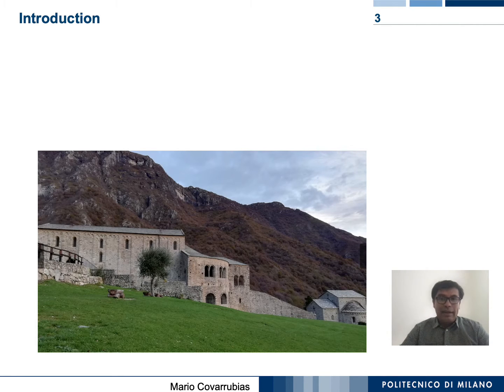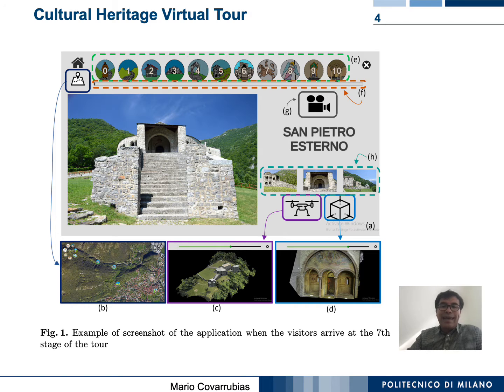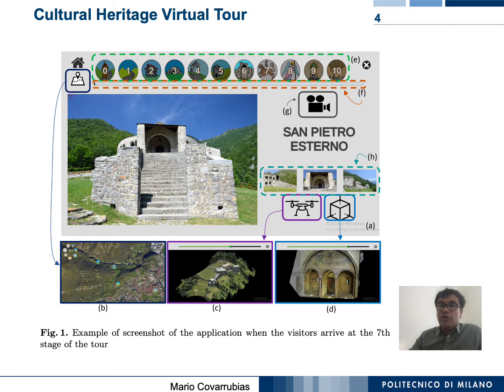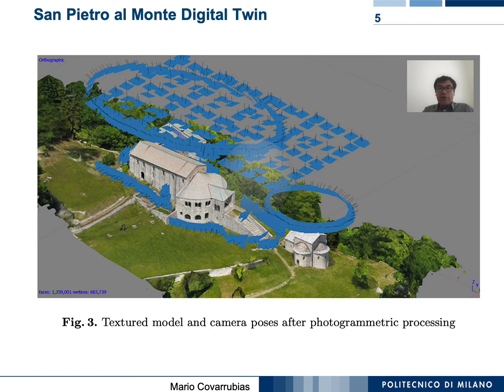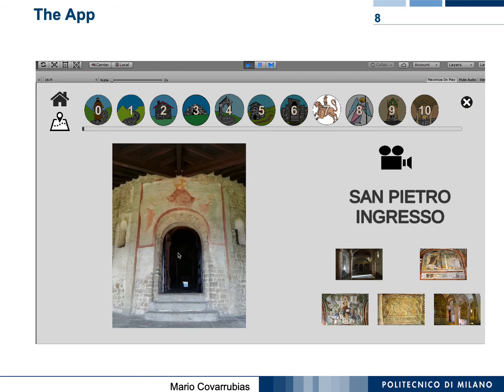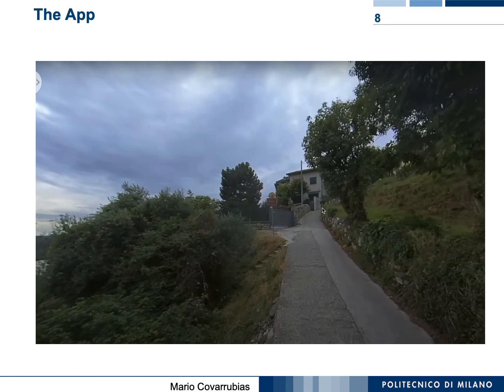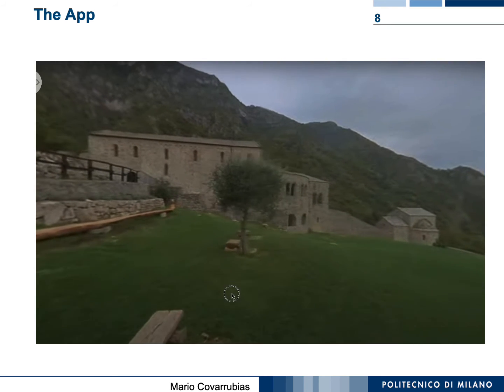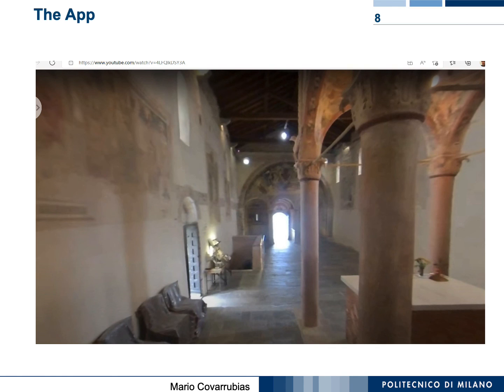San Pietro al Monte Abbey, an inclusive Virtual Tour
INTERNATIONAL CONFERENCE FLORENCE HERI-TECH - The Future of Heritage Science and Technologies 3rd EDITION - 16 – 18 MAY 2022 - FLORENCE - ITALY

Mario Covarrubias, Politecnico di Milano, Mechanical Engineering Department, Lombardy, Italy
Beatrice Aruanno, University of Pisa, Department of Civil and Industrial Engineering, Pisa, Italy
Laura Polo, Liceo Manzoni, Lecco, Lombardy, Italy
Luigi Barazzetti, Politecnico di Milano, Department of Architecture, Built Environment and Construction Engineering, Lombardy, Italy
Fabio Roncoroni, Politecnico di Milano, Polo territoriale di Lecco, Lombardy, Italy